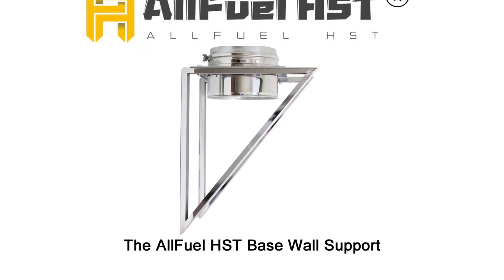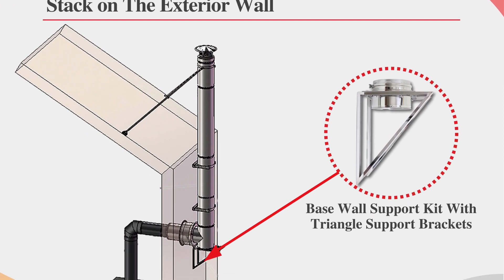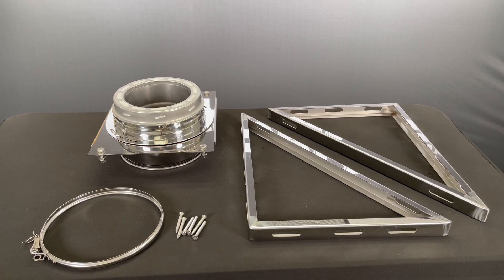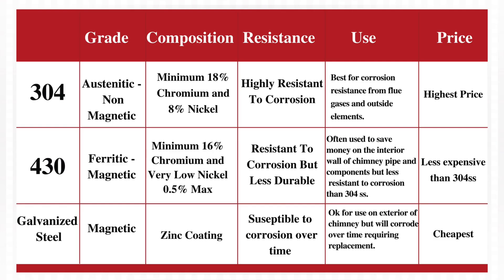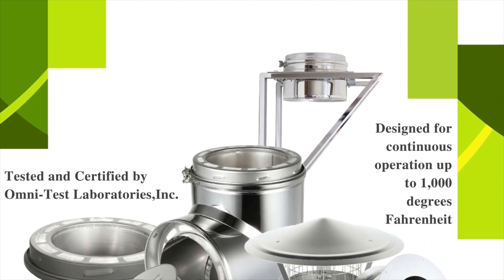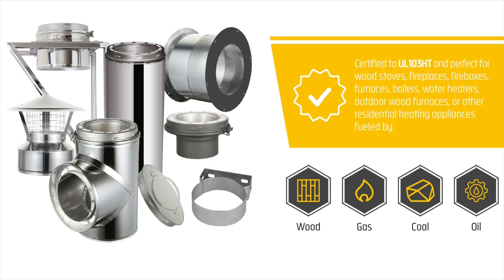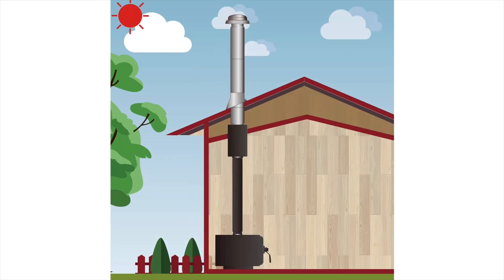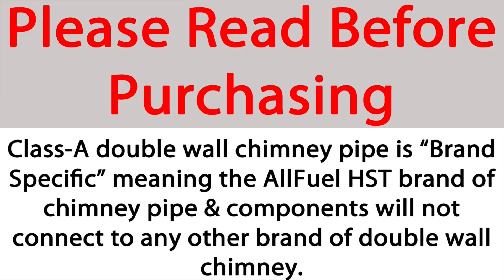The AllFuel HST Base Wall Support Kit for Class-A Double Wall Chimney Pipe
The AllFuel HST base wall support kit is used to support the weight of the chimney stack in tee supported installations, also known as through the wall installations.

The base wall support consists of one base support and two triangle brackets.  Mounting hardware is included to mount to the exterior wall.

This base wall support kit can support up to 50 feet of chimney pipe above the support.  The top and bottom of the base support features our male and female twist lock system for you to easily connect a tee and clean out cap, sold separately.

The base wall support kit is made from 304 stainless steel for superior corrosion resistance.

The AllFuel HST Class-A double wall insulated chimney system is designed for appliances that are listed for use with a 2100 Degree high temperature chimney system including wood stoves, fireplaces, fireboxes, furnaces, boilers, water heaters, pizza ovens, and other appliances fueled by wood, gas, coal or oil.

This insulated chimney system requires a 2” clearance to combustibles and can be installed in through the wall, through the attic, multi story, cathedral ceiling, and roof supported installations.

Please note that all Class-A chimney systems are brand specific, meaning the AllFuel HST brand of chimney pipe and components cannot be connected to any other brand of double or triple wall Class-A chimney.

If you’re adding on to an existing chimney system be sure to confirm the brand of chimney currently installed before placing your order.

The inner and outer wall of our Class-A double wall chimney is made from 304 stainless steel for extra resistance against corrosion.

Pressed between the inner and outer walls of our insulated components is a 1.18” thick - high density - ceramic fiber blanket insulation that ensures no settling or hot spots will occur in the chimney system.

Our precision engineered twist lock connection makes assembling our chimney system easy, simply press two components together and twist to lock them in place.

Each length of pipe includes a 304 stainless steel no tools needed locking band, which pulls each component tightly into the other creating a nearly watertight seal that won’t come loose in high winds.  You won’t have to guess if the components are connected properly.

Our cutting edge laser welding technology provides a perfect, almost invisible smooth seam on every length of pipe and our laser cutting technology maximizes the use of raw materials to minimize waste.